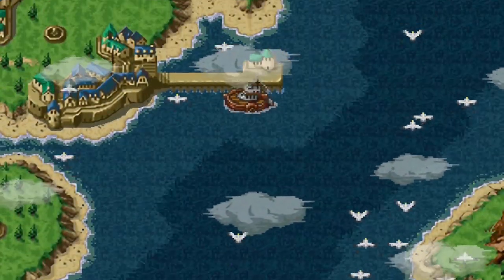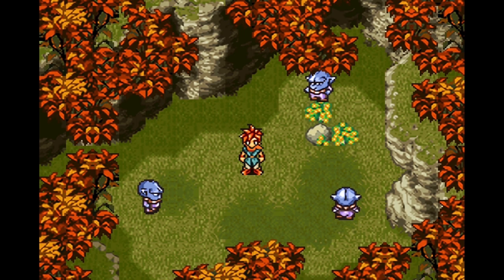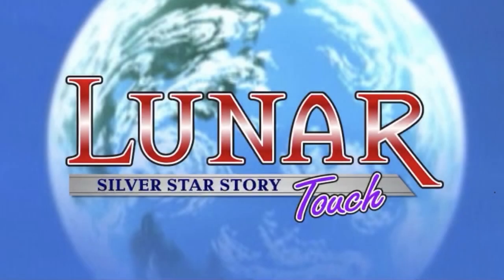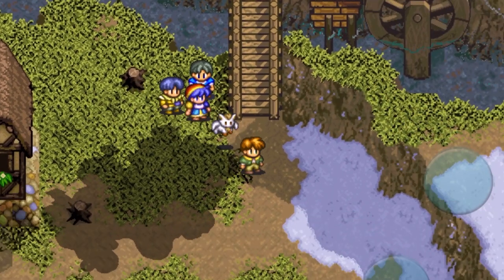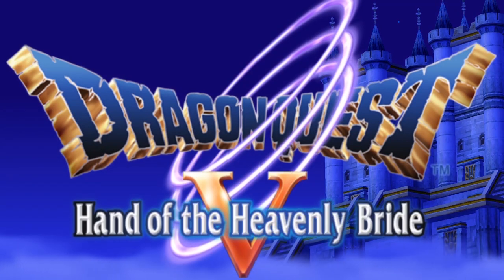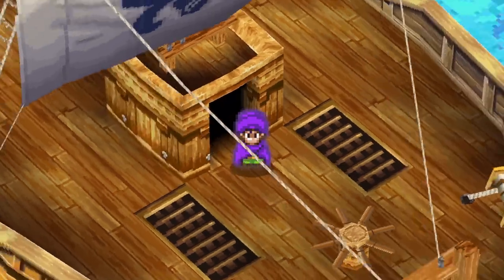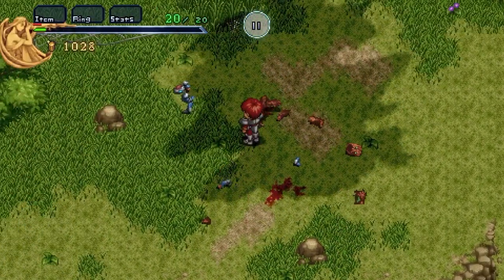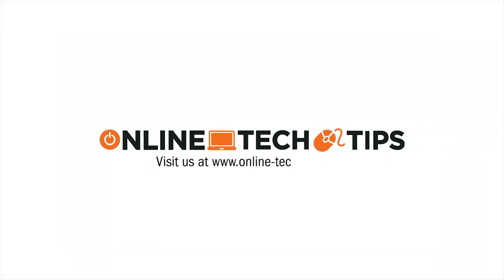The Best Mobile JRPGs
Japanese roleplaying games (JRPGs) have a hardcore following and are getting somewhat of a revival recently. If you love the genre or are just starting to become curious about it, the good news is that many classic JRPGs have been ported to mobile devices. Which means you are just a few taps away from playing some of the most beloved games in history! Let’s have a look at the best examples.

Check out this article on the the expanded list of classic JRPGs you can play on mobile right now:

Hi! My name is Sydney Butler (@GendoWasRight) and I’m part of the writing team at Online Tech Tips, an online tech magazine that provides daily useful computer tips in an easy to understand format. We’ll have new videos posted to the channel twice a week in which I’ll cover a wide range of tech topics, including reviews, how-to guides, tips and tricks, and lots more.